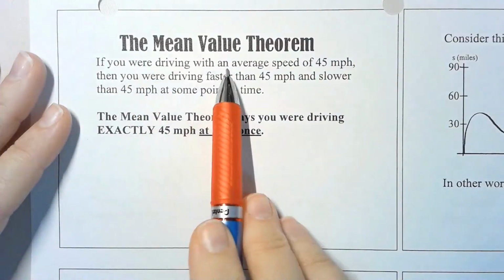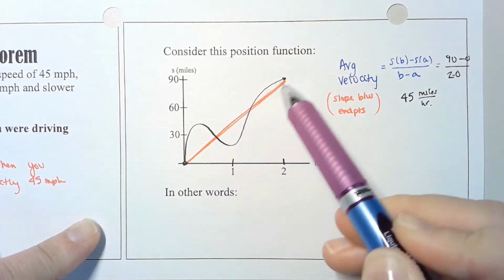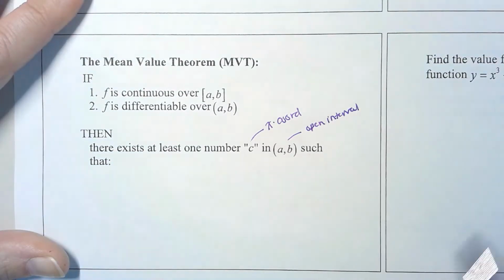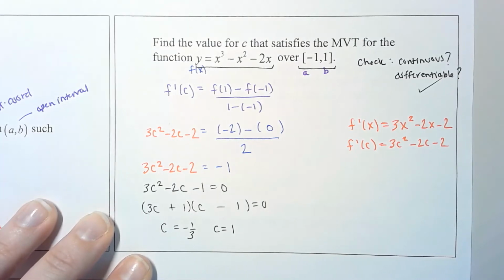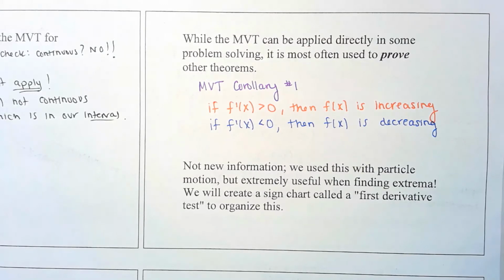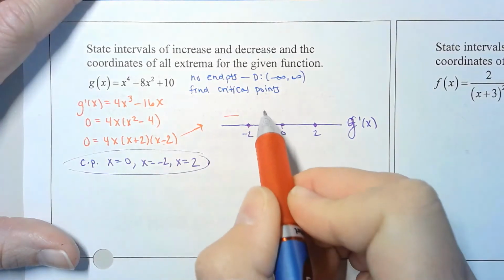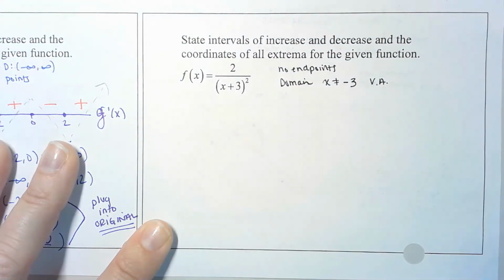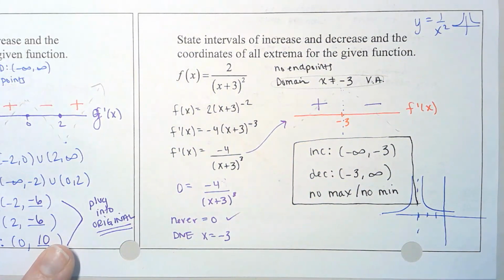The Mean Value Theorem